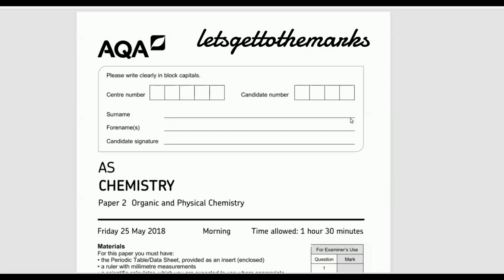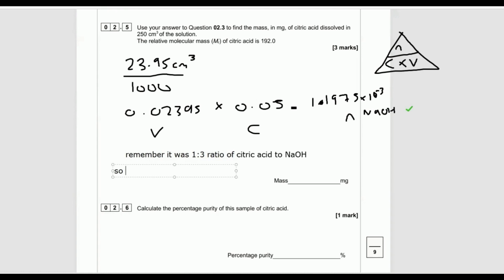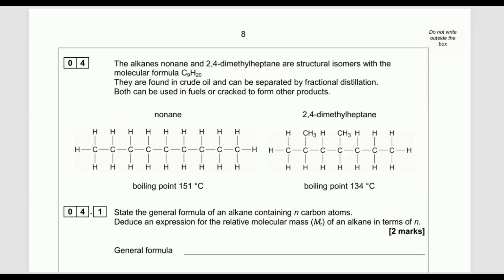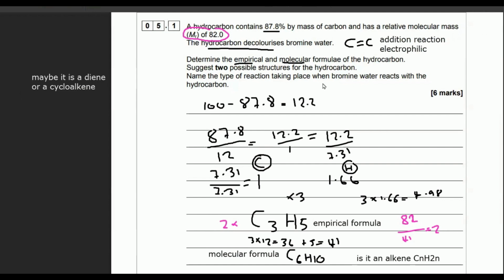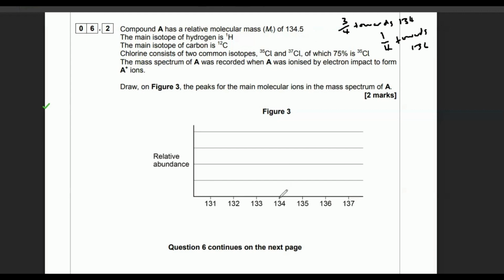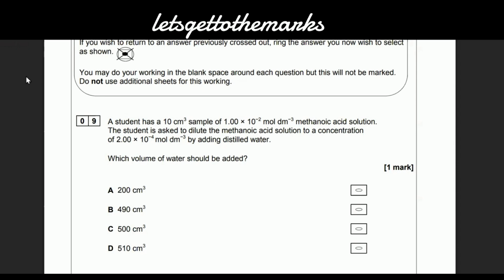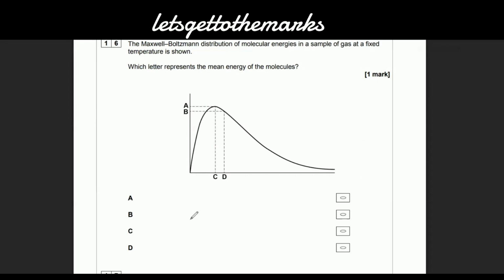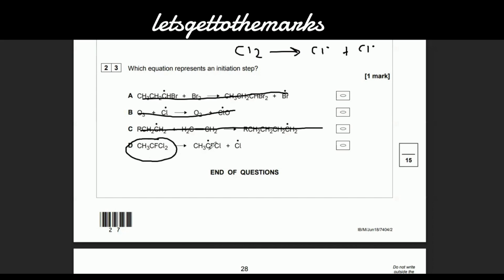AQA AS-Chemistry 2018 paper 2 walkthrough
Here is the link to papers and mark schemes